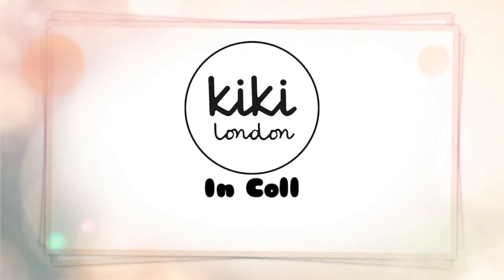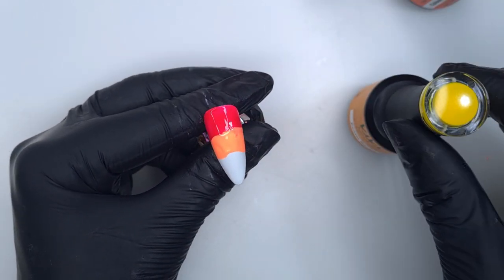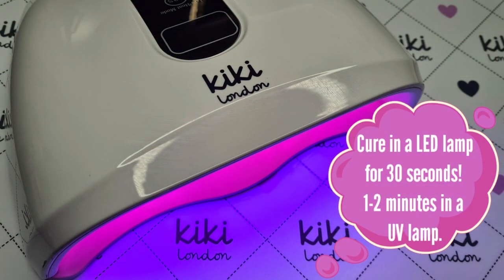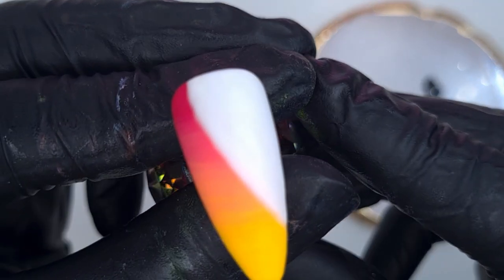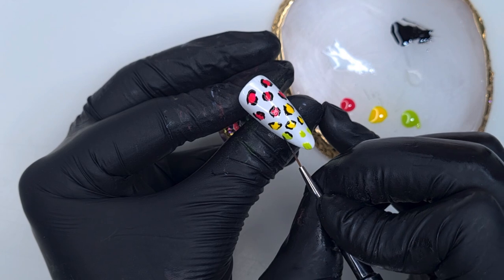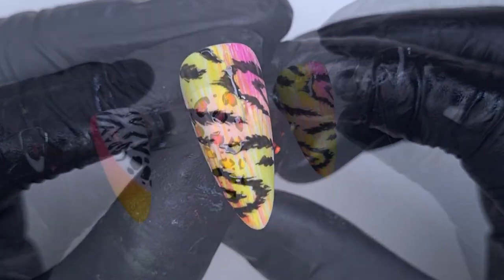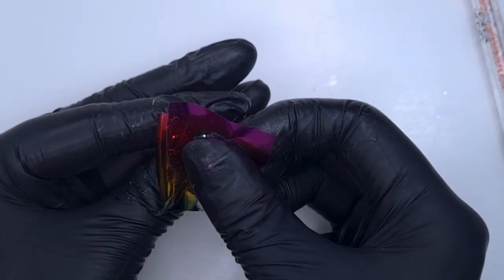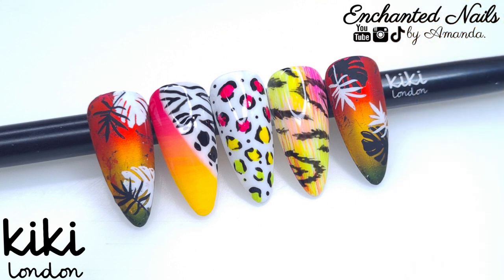Kiki London Gel Polish Nail Art | Jungle Nails - Foils, Ombres, Hand Painting & Stamping!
I don't think I've ever done a Jungle theme set before, so this was interesting and fun to do!
Of course we will be using a few colours from the new Exotic Summer Collection!

☆ RB01
☆ Exotic Mango
☆ Just Peachy
☆ Paradise Red
☆ Coconut
☆ Black Heart
☆ Foil Gel
☆ Vibrant Rainbow Mix Foils
☆ Stripe Liner Brush
☆ Ombre Brush
☆ Detail Brush
☆ Dotting/Gem Tool
☆ Silicone Tool